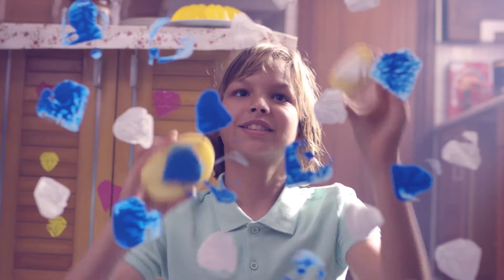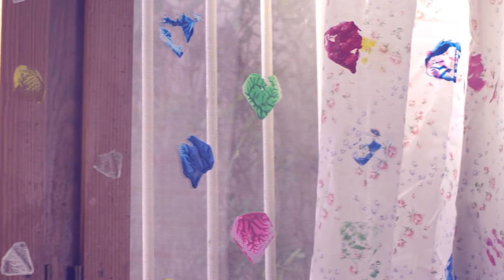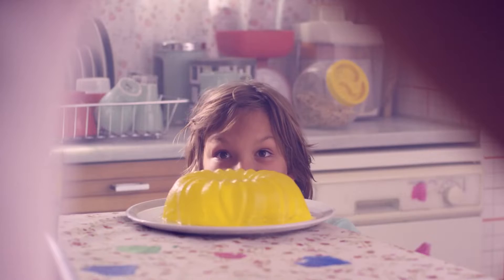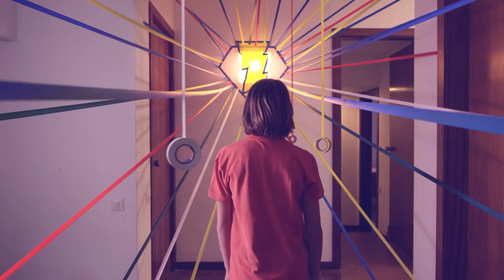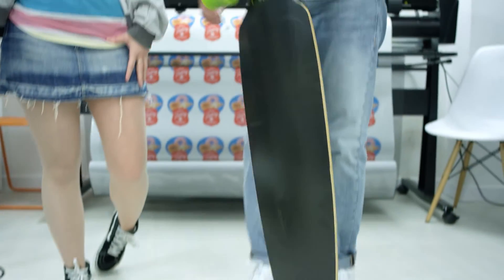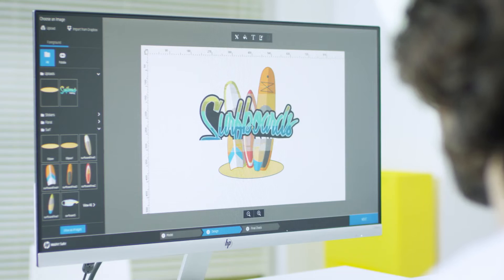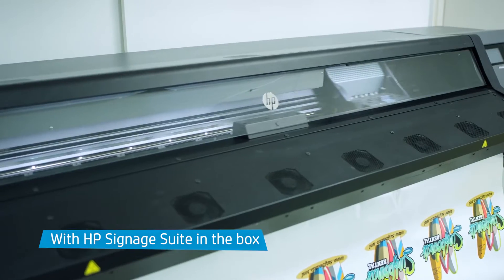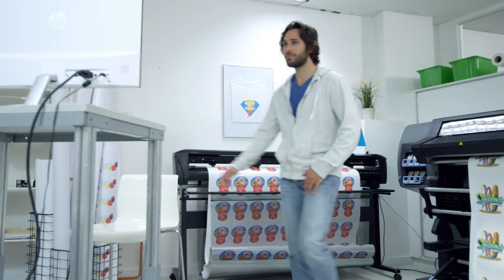HP Latex Printer/Cutter Printers | HP Official Site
Laptop Computers - HP
HP High-Performance Laptops
hp laptop price
hp laptops india
hp laptop drivers
hp laptop i5
hp laptop price in india
hp laptop i3
hp laptop full form
hp laptop amazon
Which is best laptop in low price?
Which is best laptop in HP?
Are HP laptops a good brand?
Is Dell laptop or HP better?

Buy Best HP Laptops Online at Best Prices In India